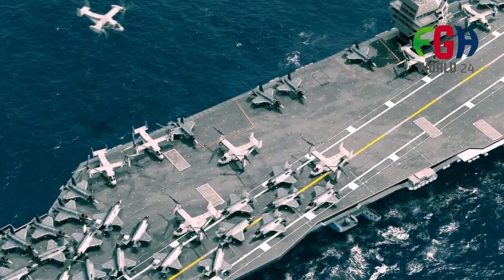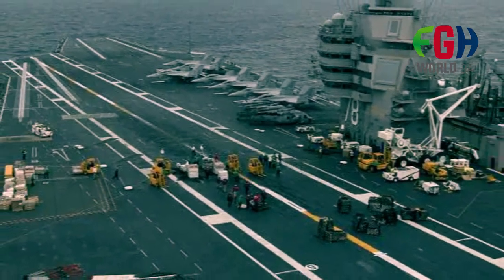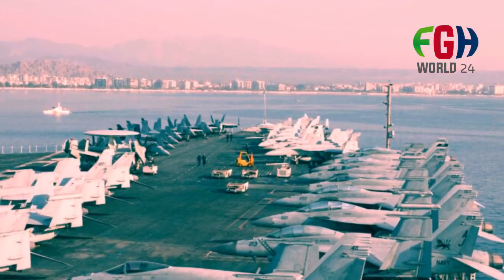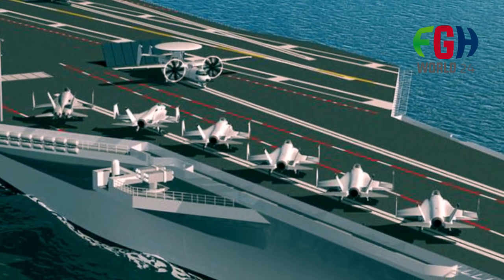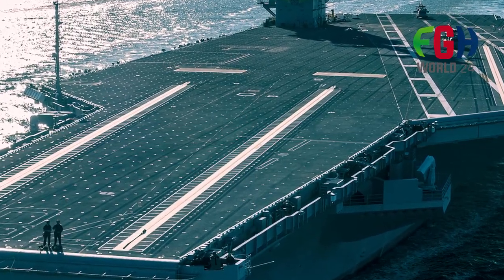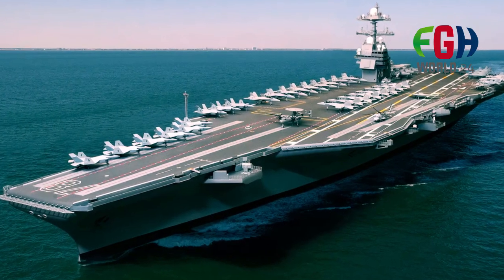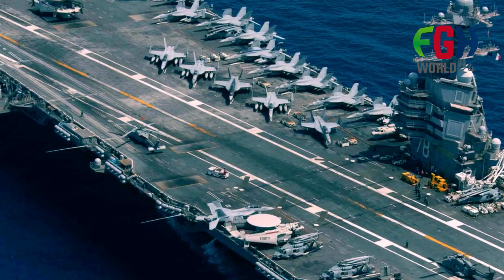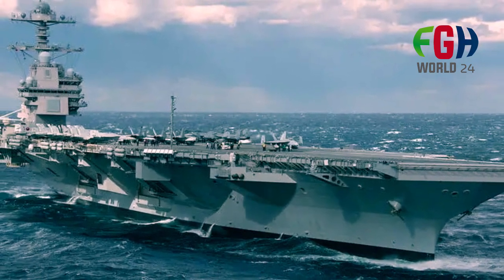The World's Largest Aircraft Carrier USS Gerald R. Ford Class CVN 78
Today's video Topic: The World's Largest Aircraft Carrier  USS Gerald R. Ford Class CVN 78